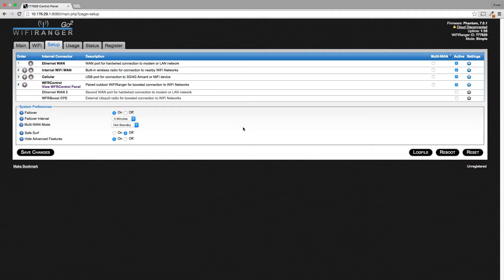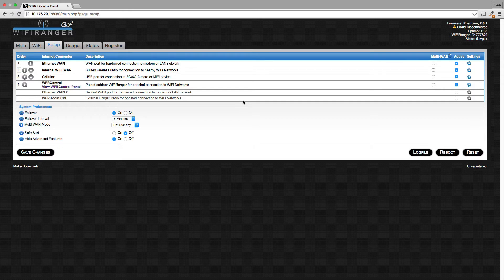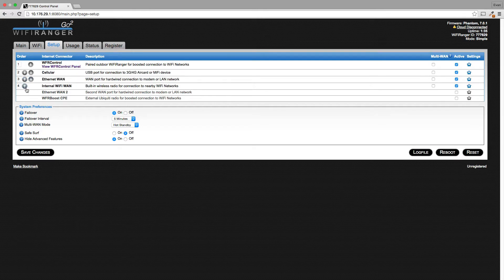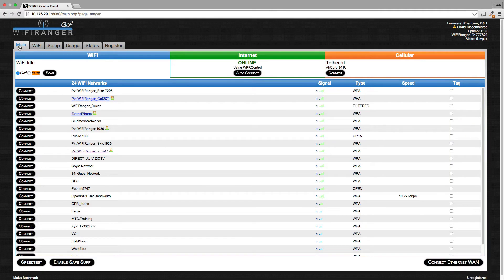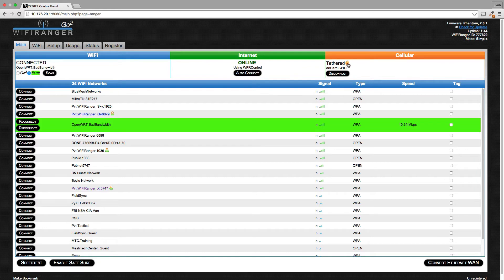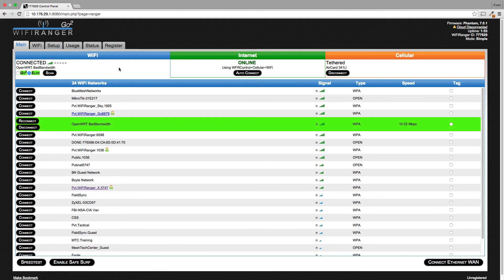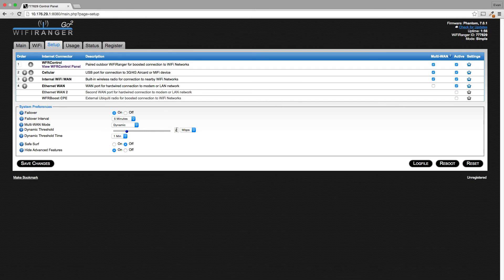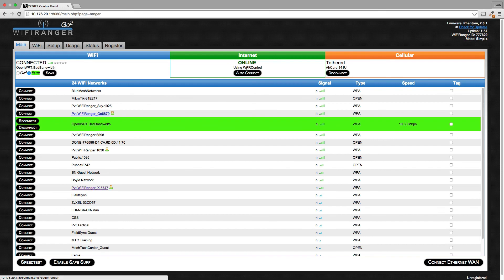WiFiRanger setting up Multi-WAN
WiFiRanger how-to video on configuring multiple internet sources to work in conjunction.